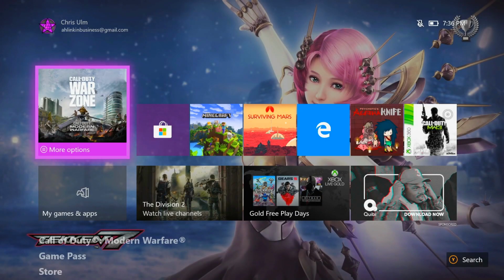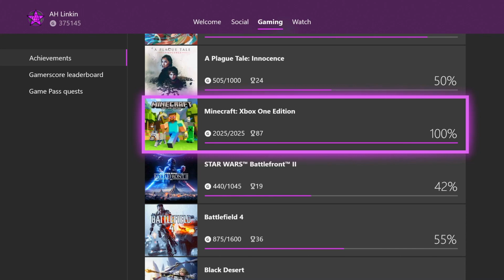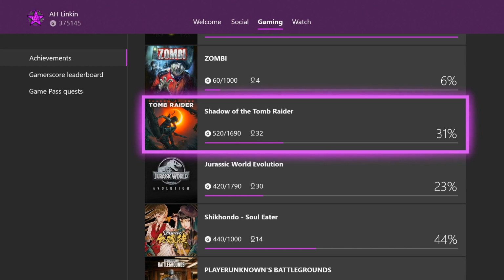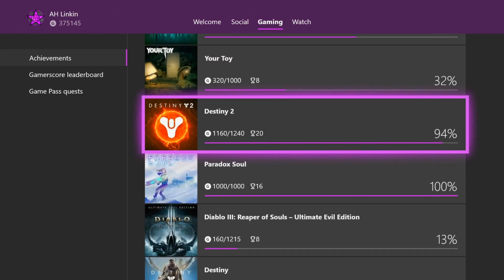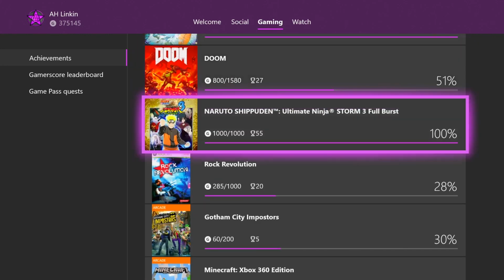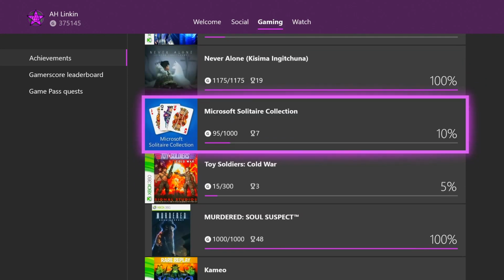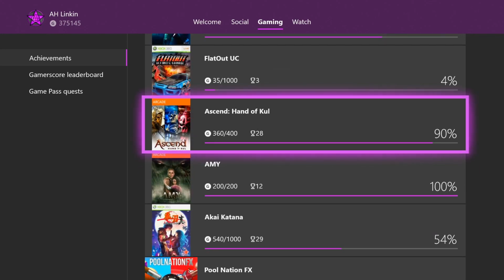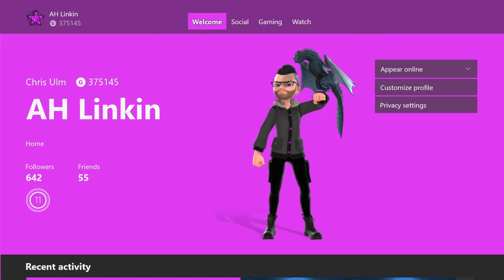My Gamercard at 375,000 Gamerscore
Xbox Gamertag – AH Linkin

 / linkin_airsoft